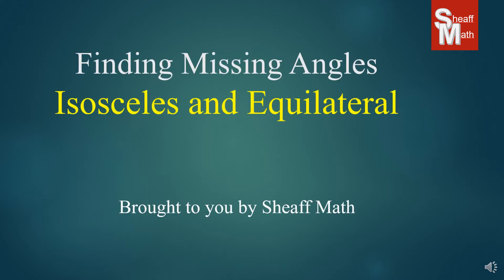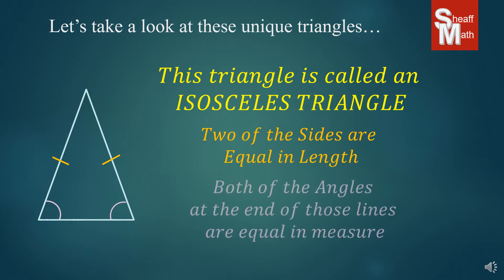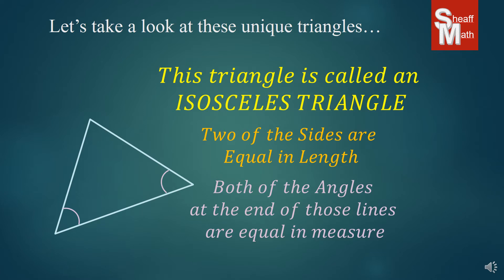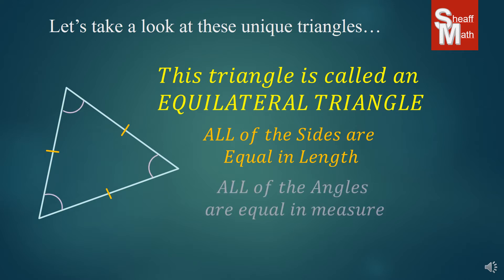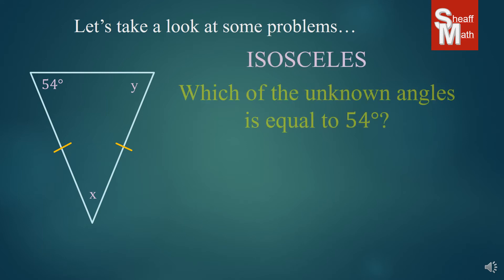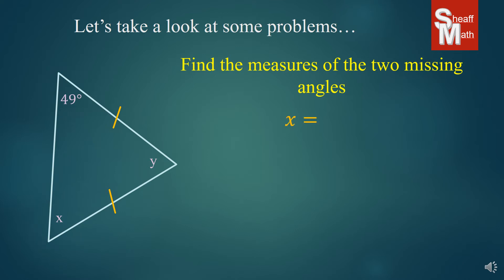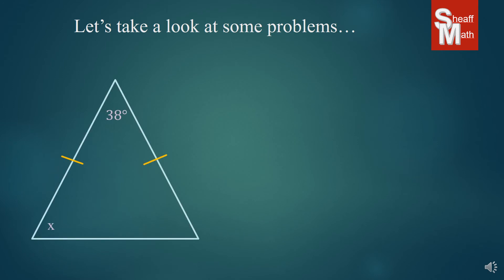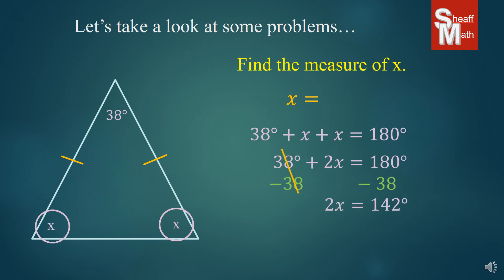Finding Missing Angles in Iscoceles and Equilateral Triangles - Sheaff Math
Today's lesson teaches how to find missing angles in Isosceles and Equilateral Triangles.  Helpful Video with IXL Skill "Congruency in isosceles and equilateral triangles". Code HPR